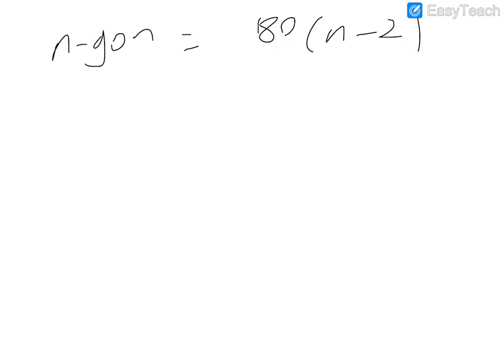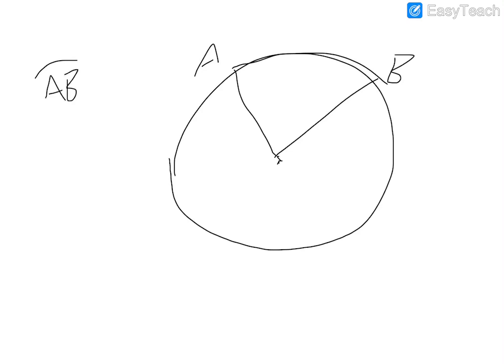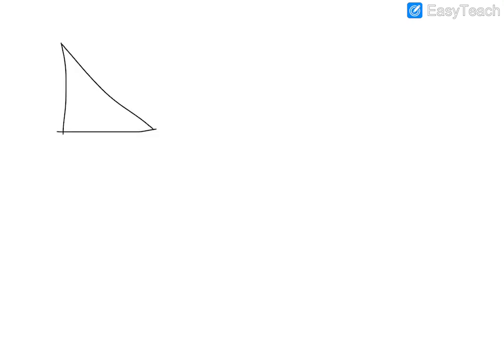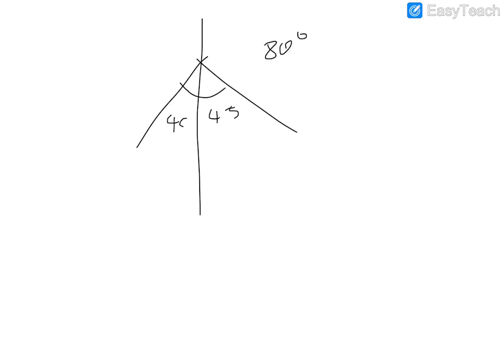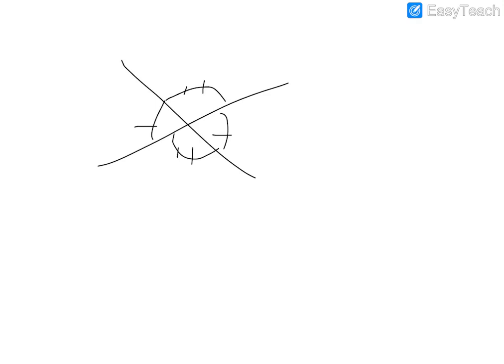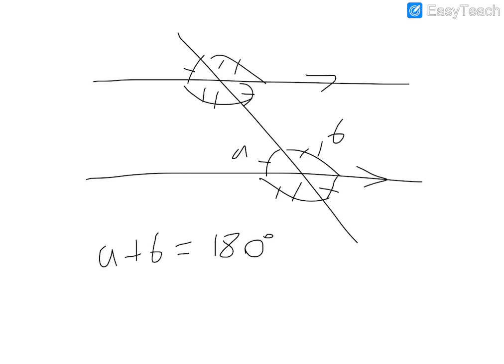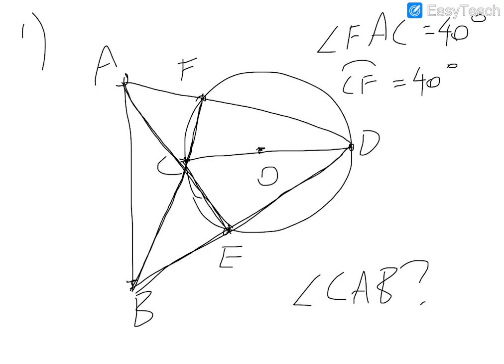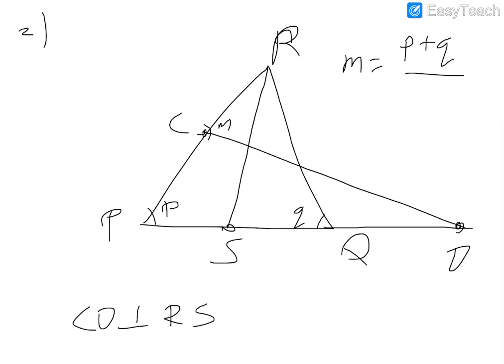Lesson 14: Finding Angles